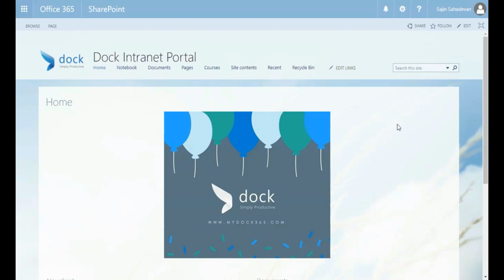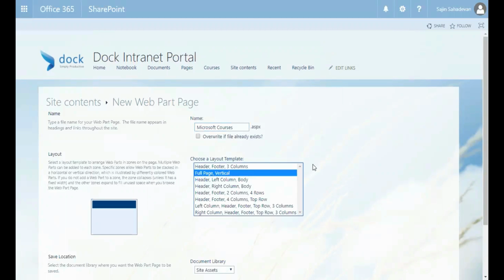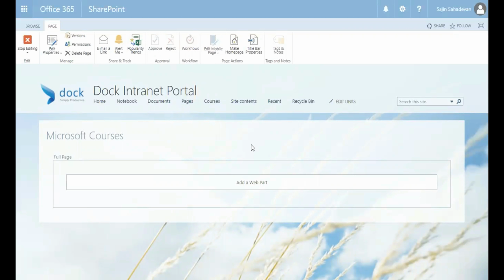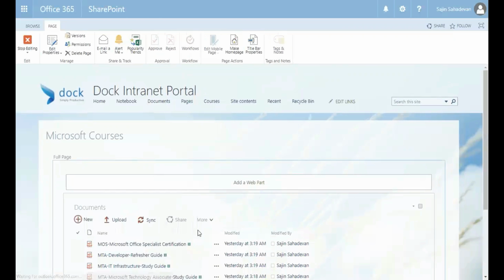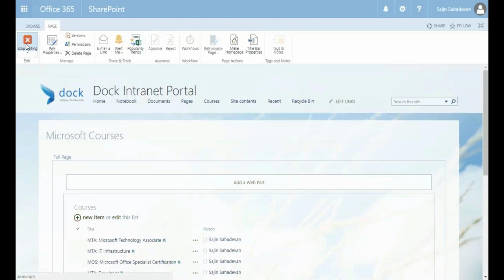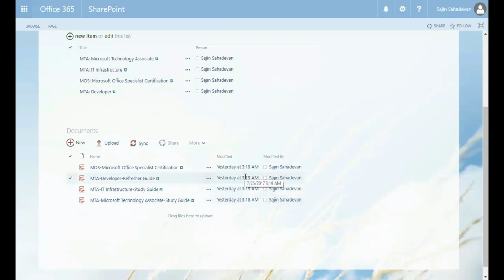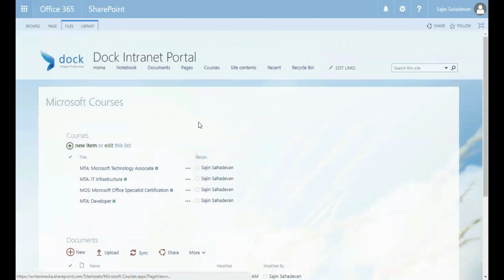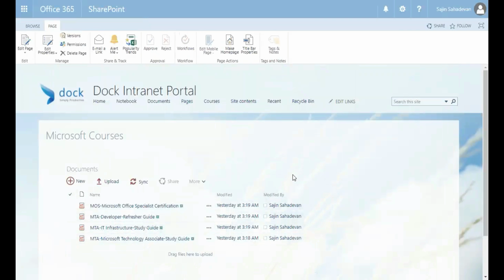How to create List View Web Parts in SharePoint?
In this video, we will be demonstrating the web parts feature. We are restricting our view to List View Web Parts as this feature is closely associated with information collaboration.

Watch Sajin Sahadevan, MCTS demonstrate this feature.

“Want to find out how easy it is to make your SharePoint intranet portal as beautiful and easy-to-use as ours? to learn more!”